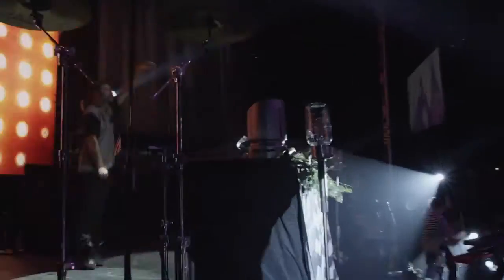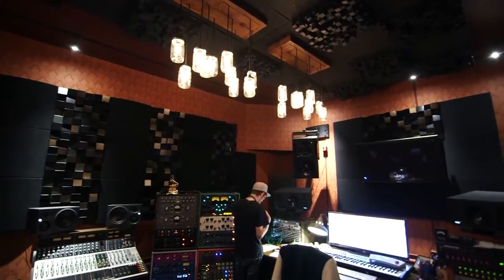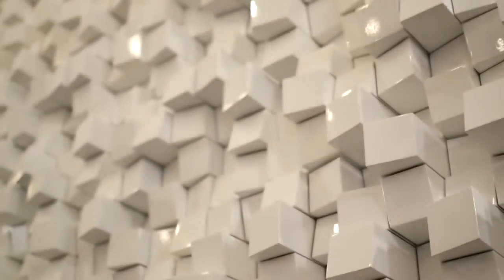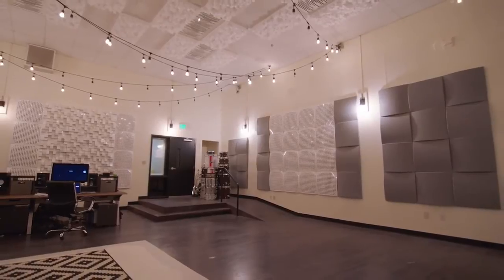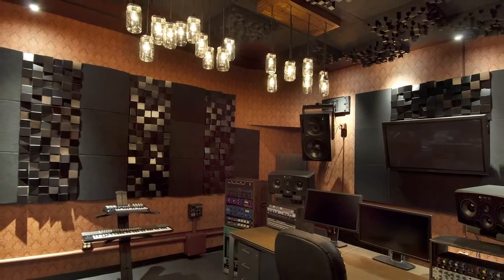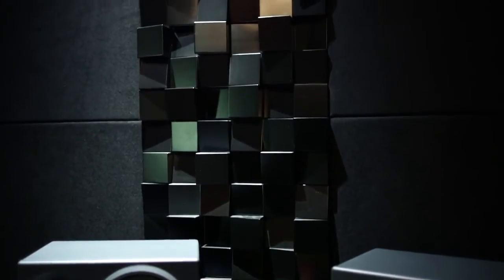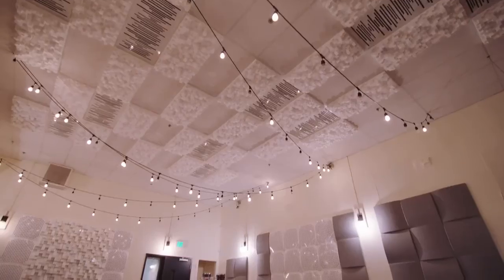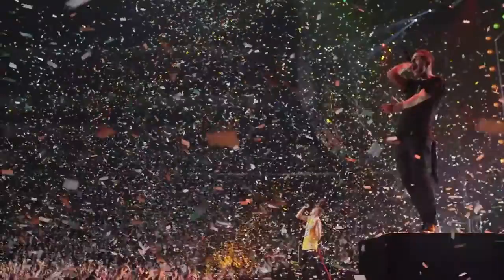Macklemore and Ryan Lewis - Vicoustic Project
Grammy-award Winning Duo Macklemore & Ryan Lewis chose Vicoustic Acoustic Treatment to create a new State-of-the-Art Recording Studio.

Ryan Lewis, the duo's music producer and film director, said he and Macklemore chose Vicoustic to provide an acoustic solution when they moved from a 100-square-foot studio to a new state-of-the-art facility, which includes a top-of-the-line control room, vocal and instrument booths, and a large tracking room.